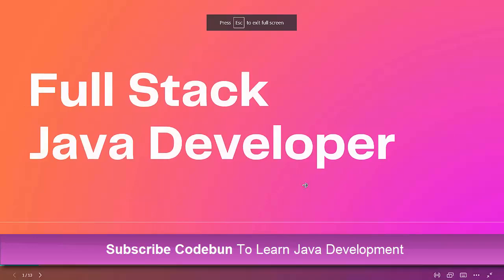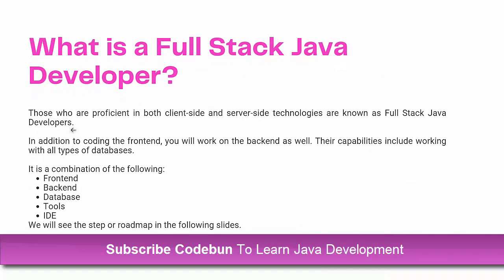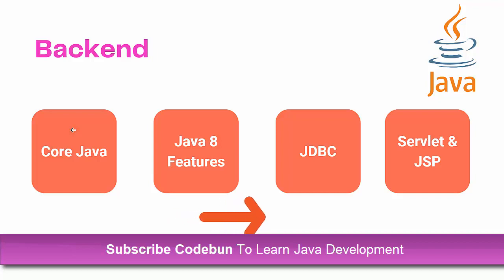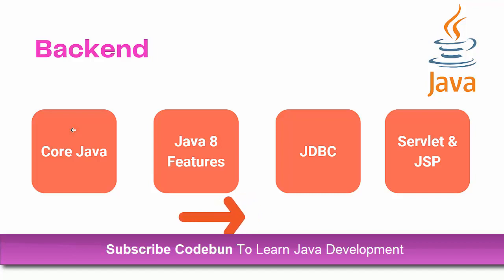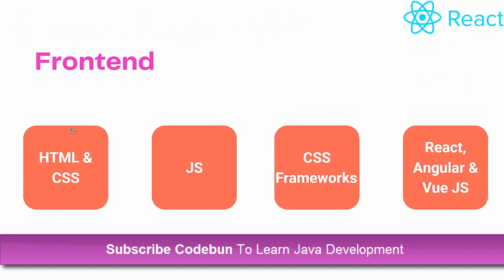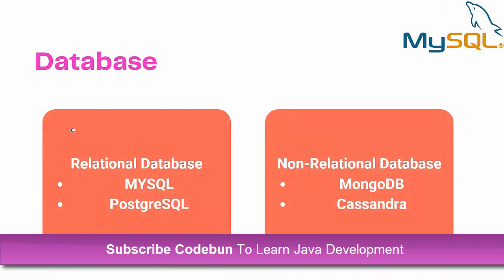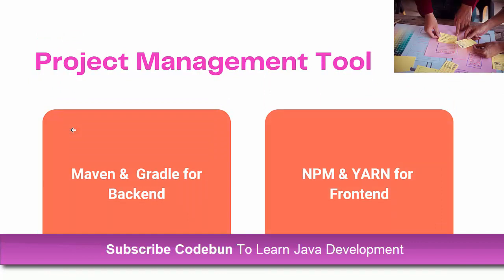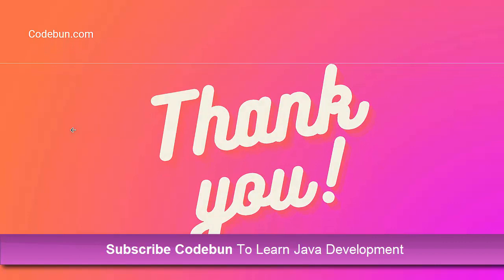Who is a Full Stack Java Developer?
This video will discuss Full stack Java development, How to become a java developer, and the required tools and technologies you should know as Java Full Stack Developer.